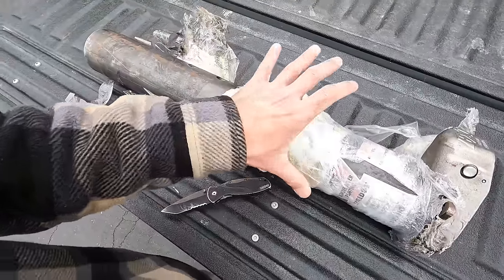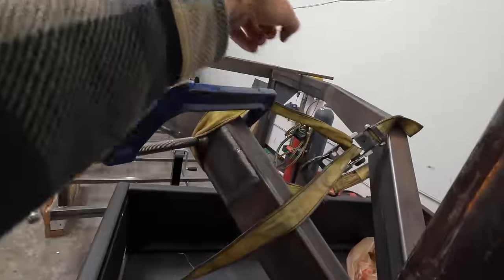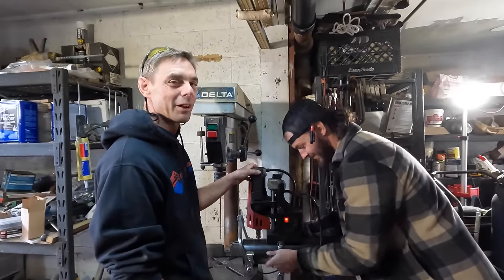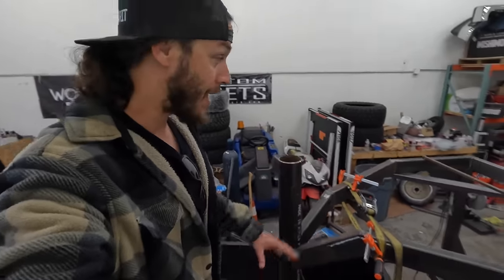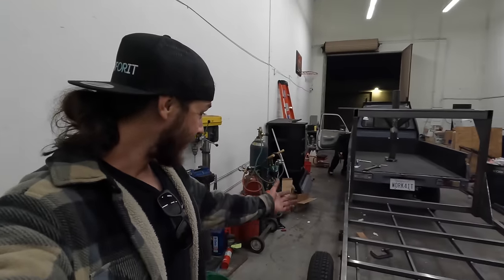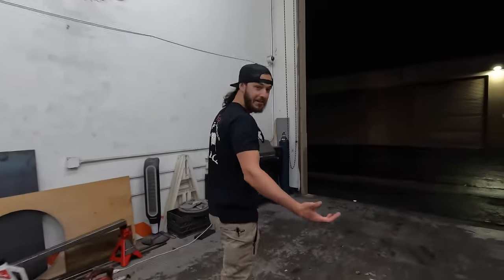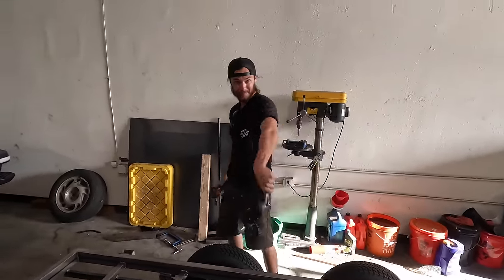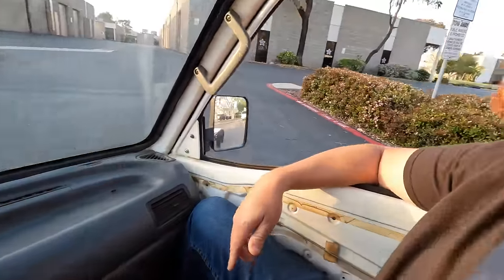Building a Mini Gooseneck Trailer for my Mini Truck! (Part 6)